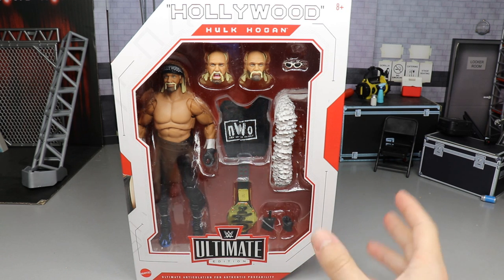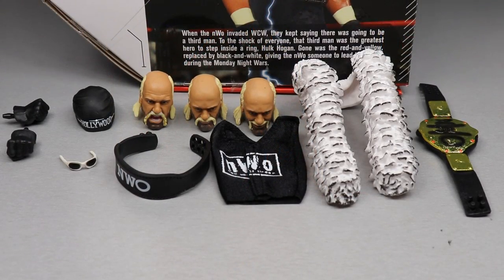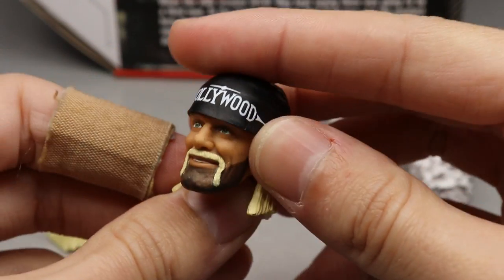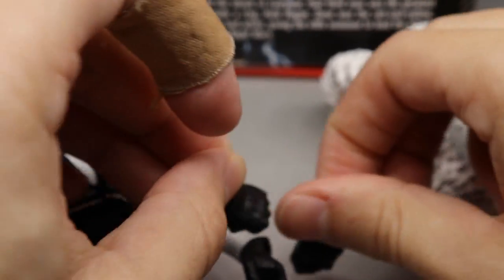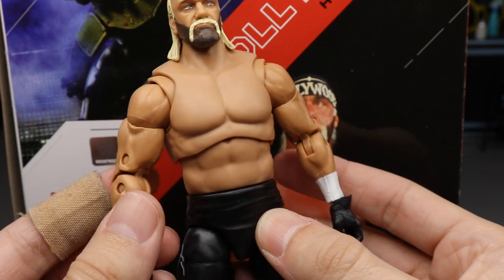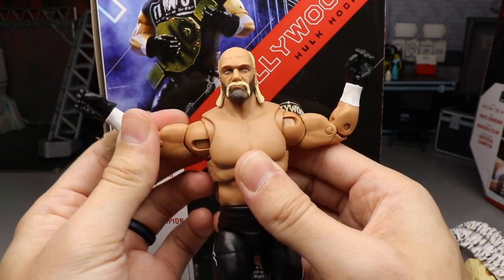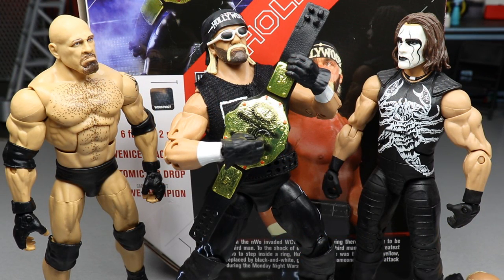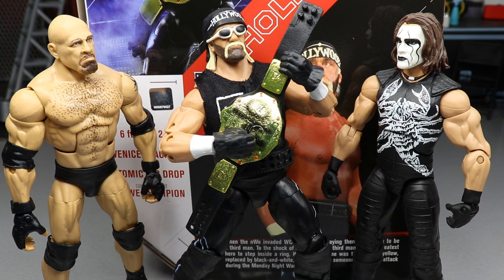WWE ULTIMATE EDITION HOLLYWOOD HULK HOGAN FIGURE REVIEW!